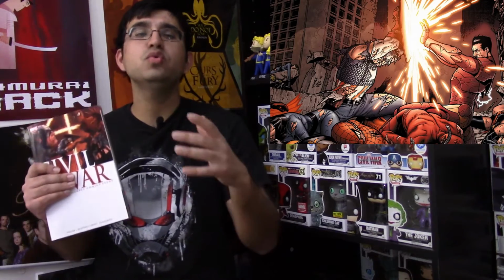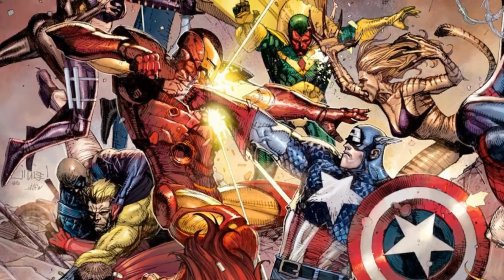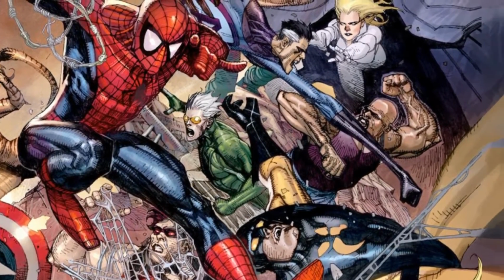Mandalorian Reviews: Marvel's CIVIL WAR Comic Series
With the Captain America Civil War movie weeks ago, its time for the Road to the Civil War movie. First off is Marvel's run of the Civil War comic series that came out from 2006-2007.